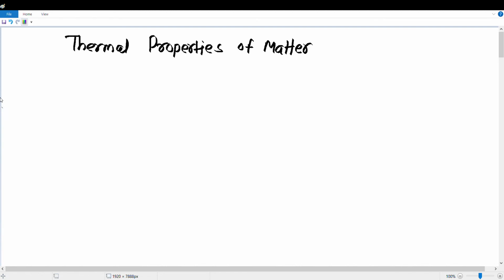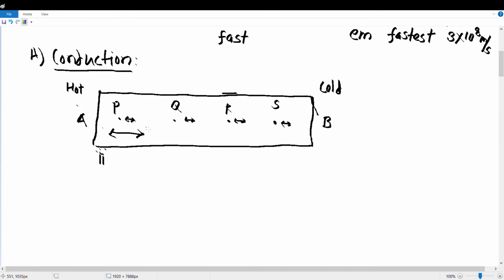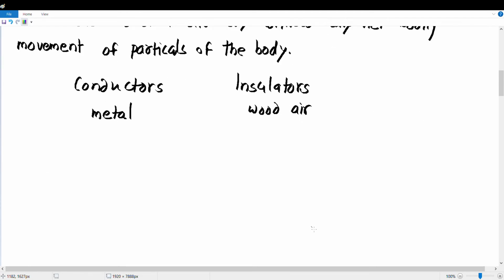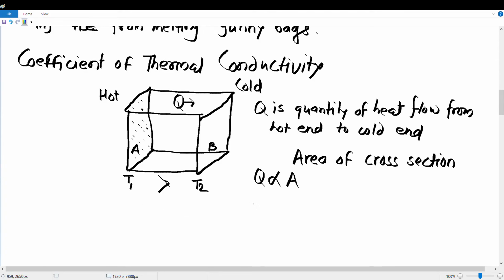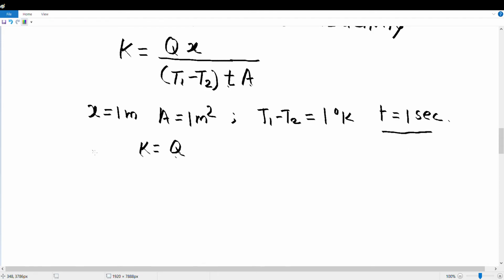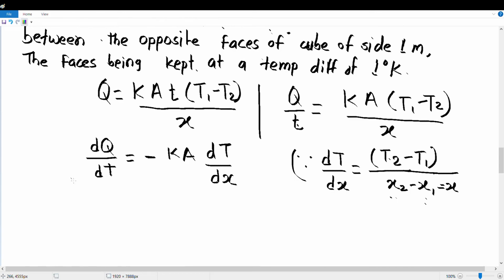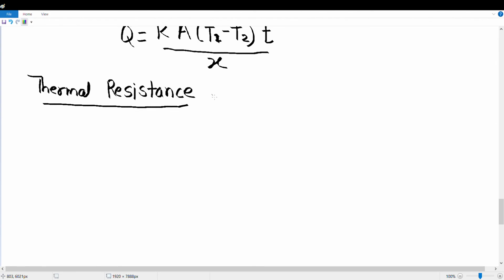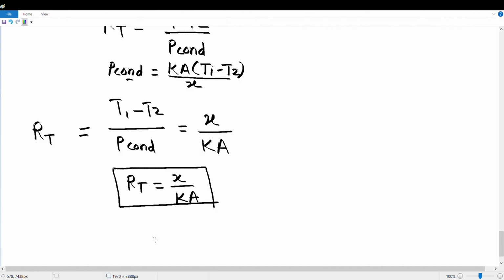Thermal Properties of Matter 4